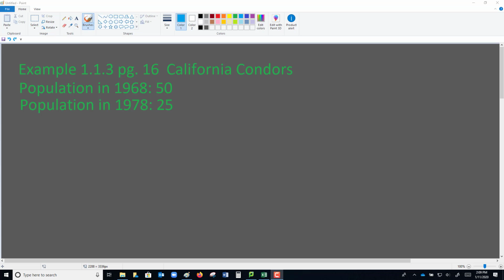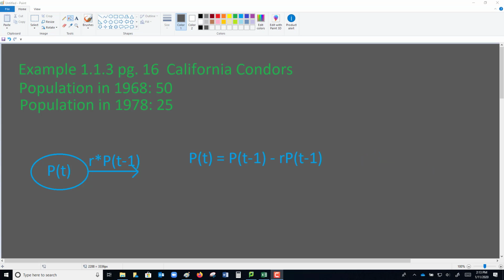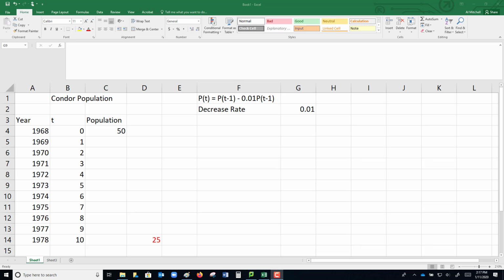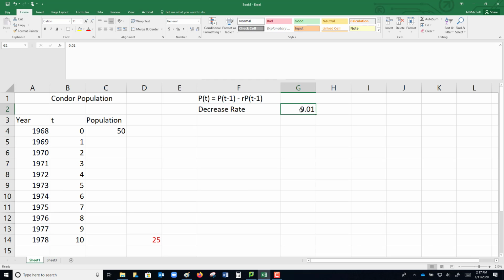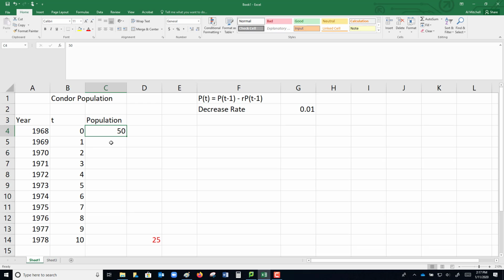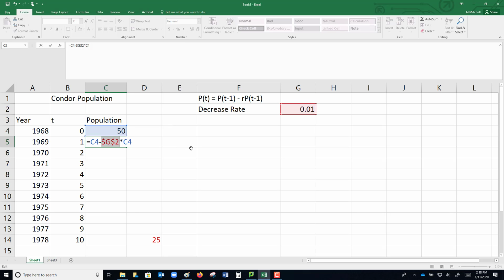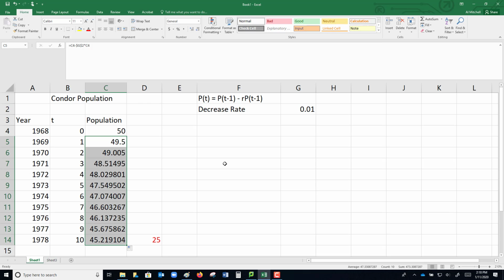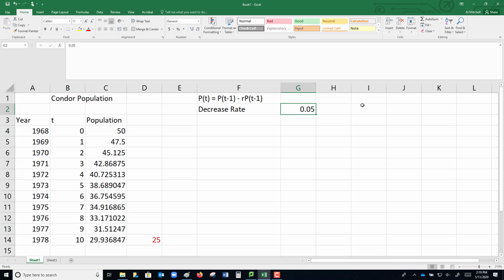MAT298: 1.1, Video 3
This last video describes using Excel to guess and check your model.